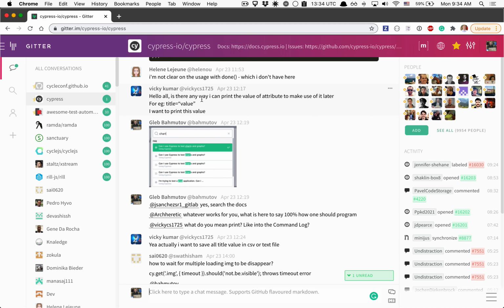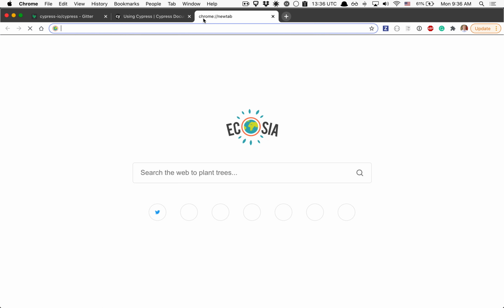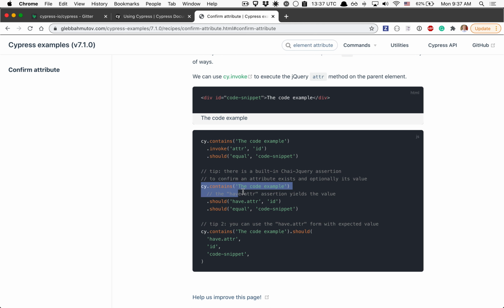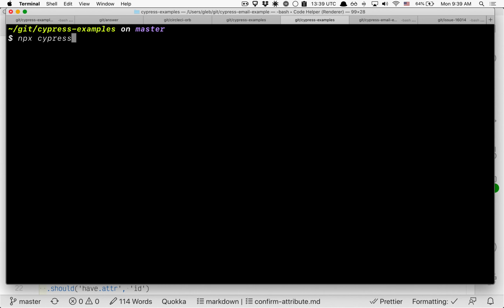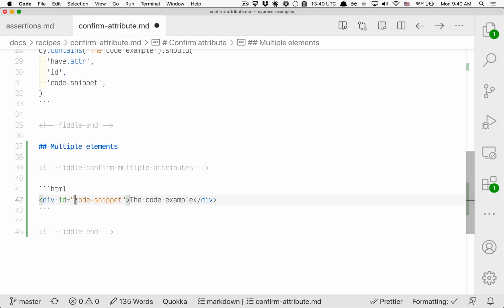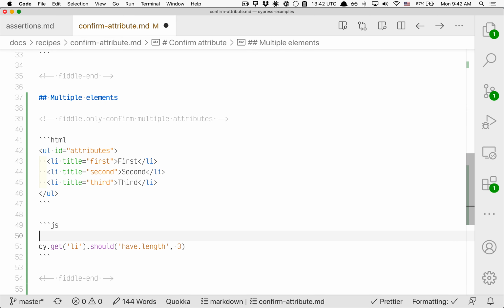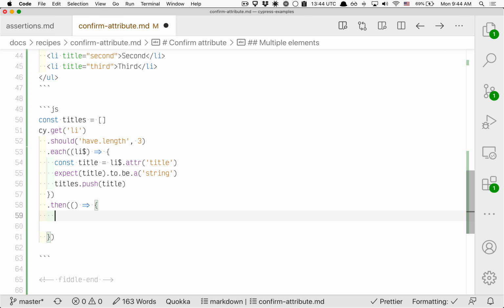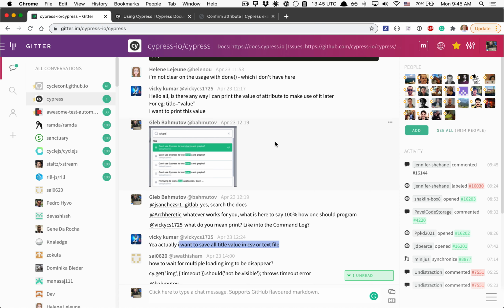Answering the user question by coding a new recipe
I show the entire process for coding an answer to a user question The recipe shows how to collect attributes from the multiple elements and confirm their values. This video is a good companion to the blog post